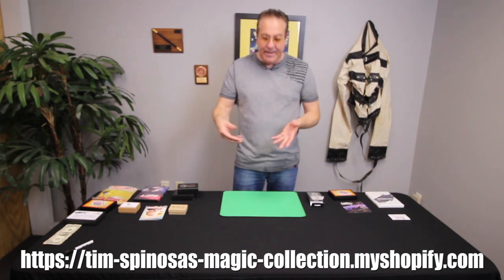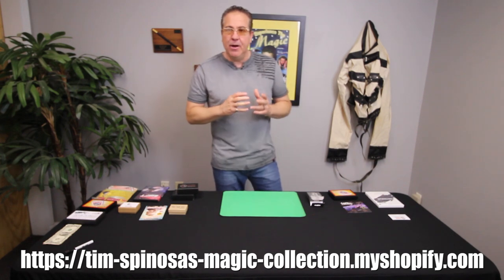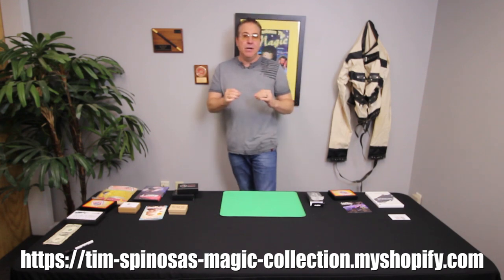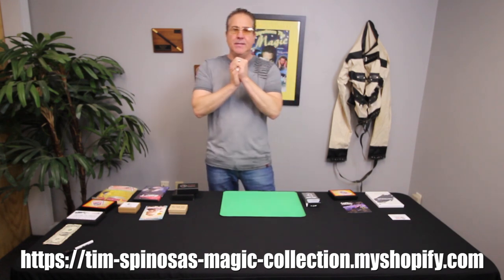Cupid's Arrow Reviewed by Tim Spinosa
Join Tim as he does an in depth review of Cupid's Arrow by Oliver Point. The Perfect magic trick to perform on Valentines Day!